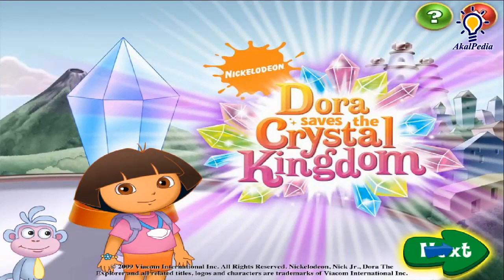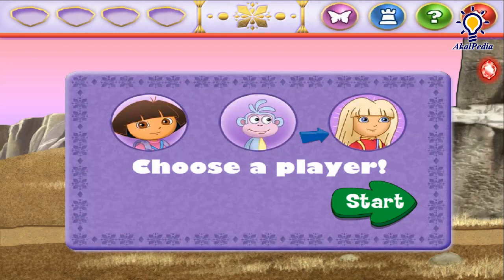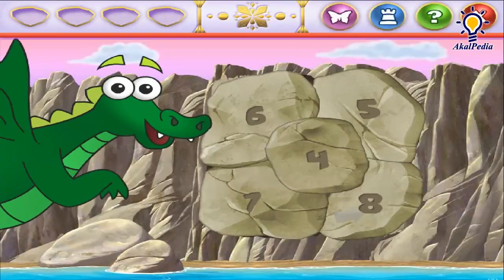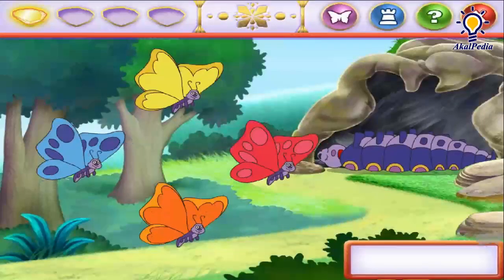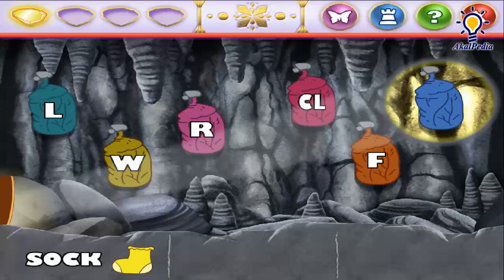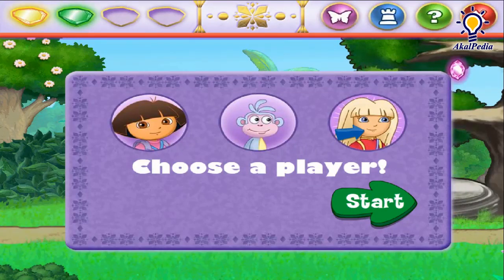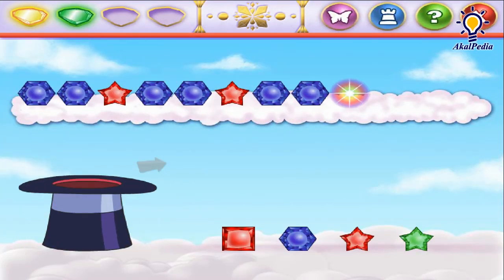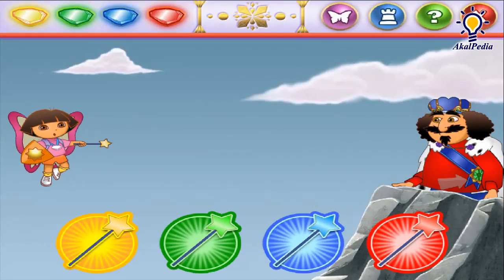GAMEPLAY - Dora Saves the Crystal Kingdom (PC) - Dora the Explorer™- Full Game | Nickelodeon Games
Story: Find the Crystals! Save the Kingdom!
The Crystal Kingdom was once a beautiful land of many colors, thanks to the presence of the Four Crystals. But the Greedy King wanted to keep them all for himself. So he snatched them all up, and hid them within four separate story books so that no one would ever find them! Without the crystals, the Crystal Kingdom has now become a drab, black-and-white world devoid of color and hue!

Not one to stand aside, famed explorer Dora, alongside her monkey sidekick, Boots, and their new friend from the Crystal Kingdom, Allie, set out into the stories to recover the crystals, defeat the Greedy King, and bring color back to the lands!

Genre - Adventure, Point-And-Click, Puzzle
Platforms - Windows (different version for PlayStation 2/Nintendo Wii)
Publisher - Nickelodeon
Developer - Black Hammer Production, Inc.